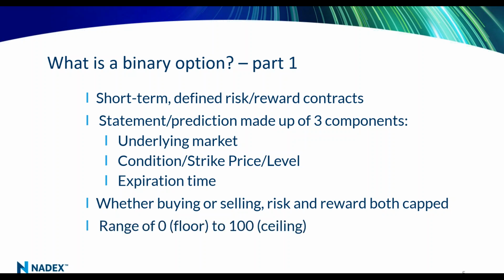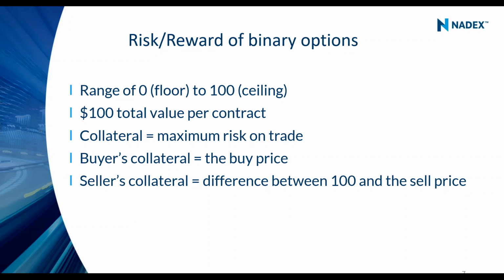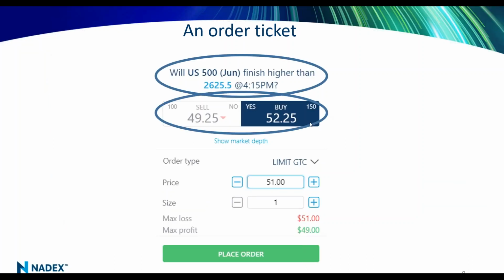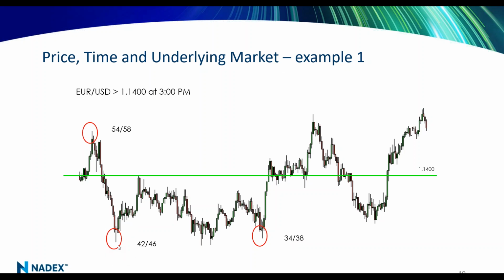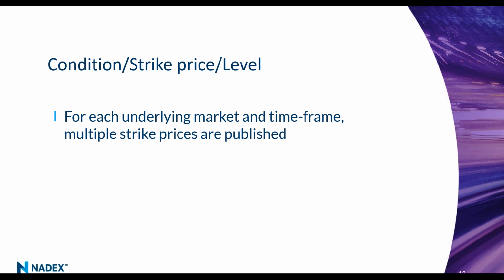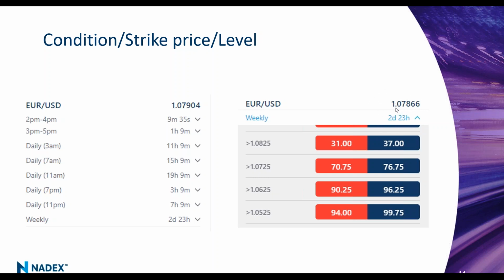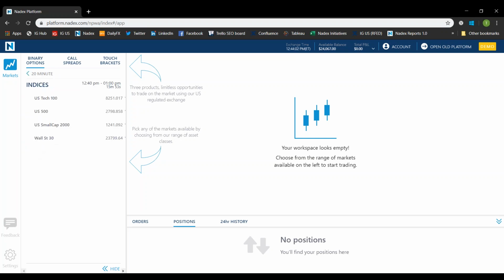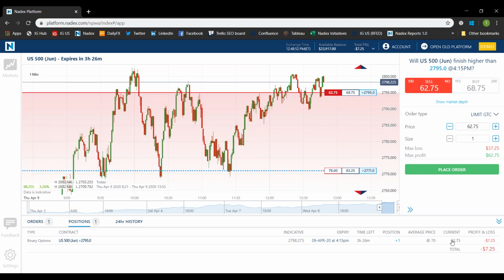The basics of binary options and what's in it for you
You've heard about binary options but you don't know if they're right for you. In this session you'll learn the basics of binary options: what are they, why you care, and how you could potentially use them.

Join Todd Rich of Nadex as he defines binaries and some basic terms around them. He'll then show you how you can trade binary options at Nadex. And better yet, it's all done with defined risk, so you'll know ahead of time exactly what the potential risk or reward could be.